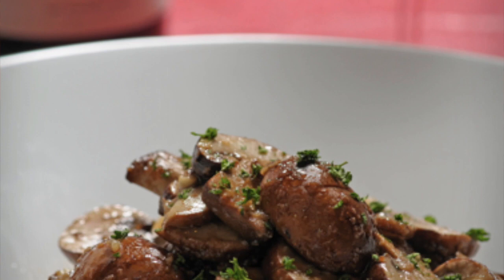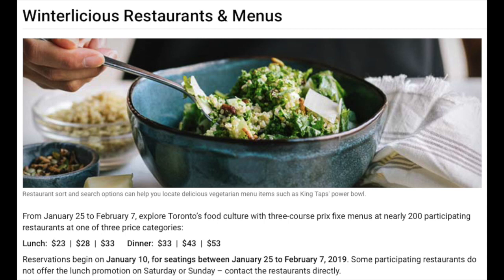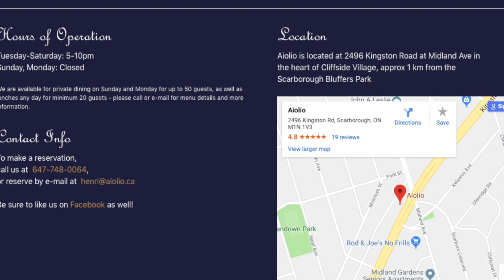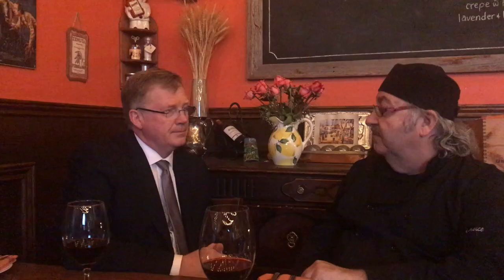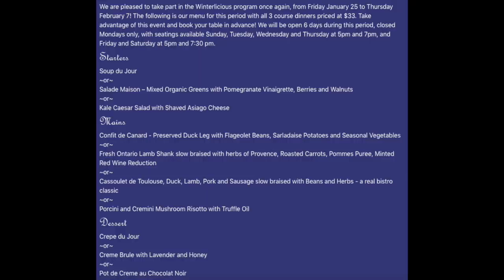Councillor Gary Crawford Celebrating Winterlicious at Aiolio